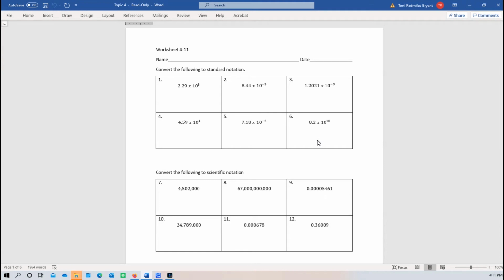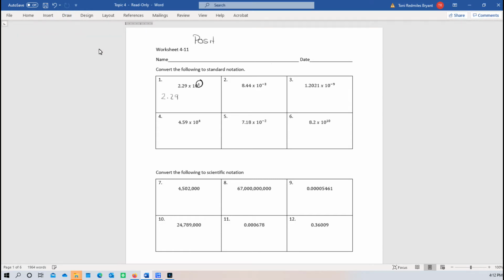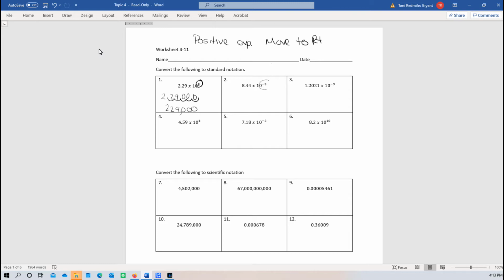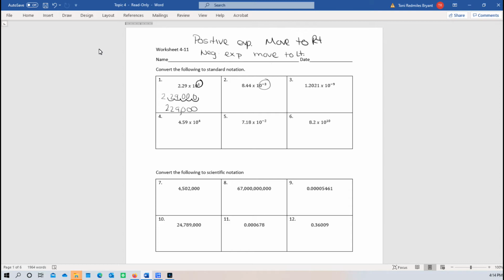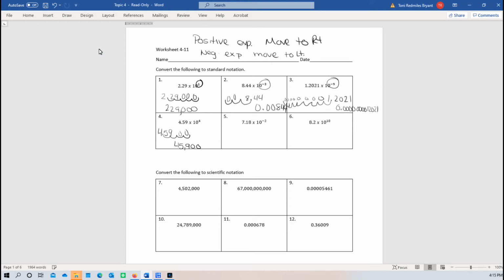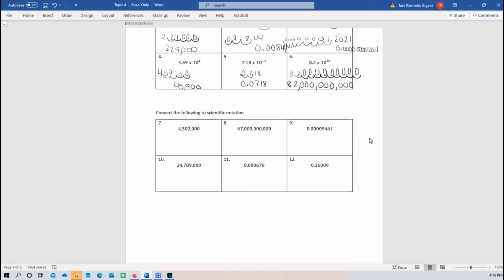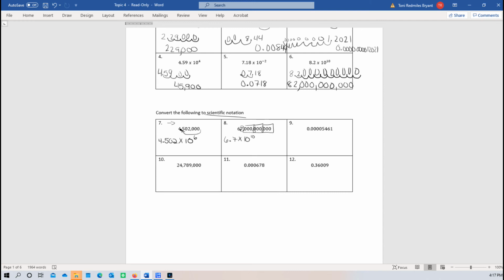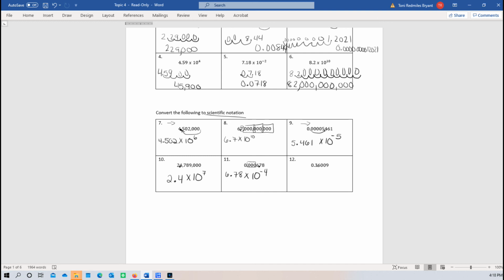discovering Pre algebra part 4 WS 4 11